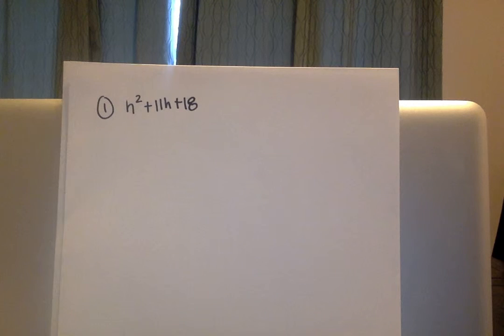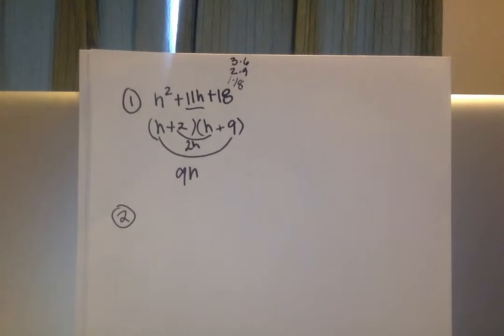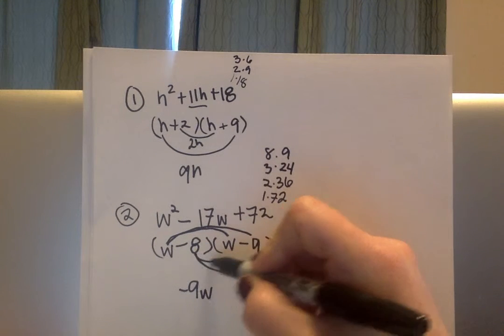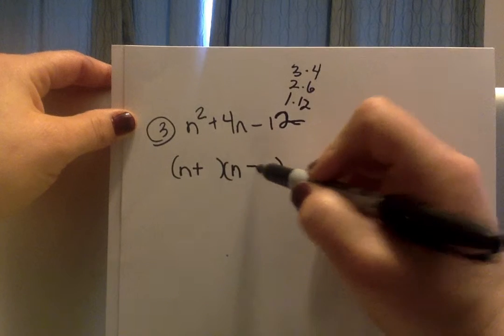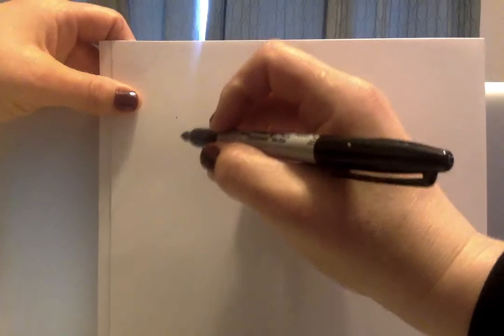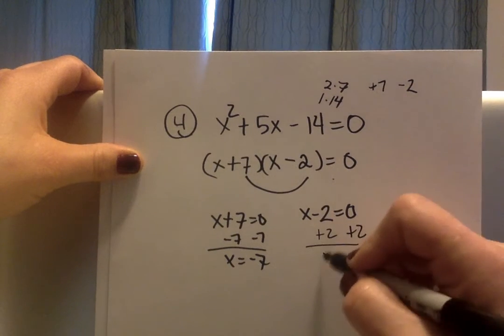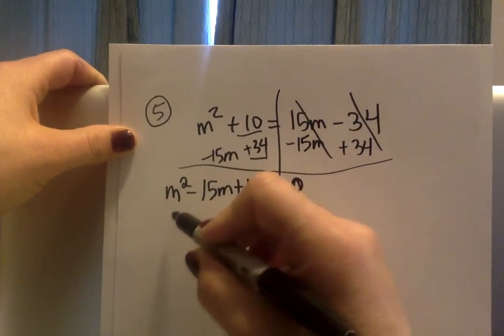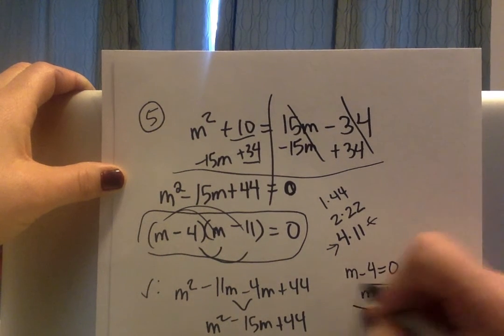Algebra 7 5 Notes Day 2